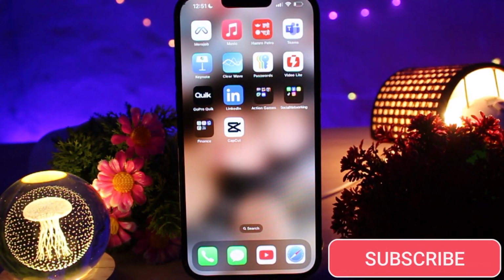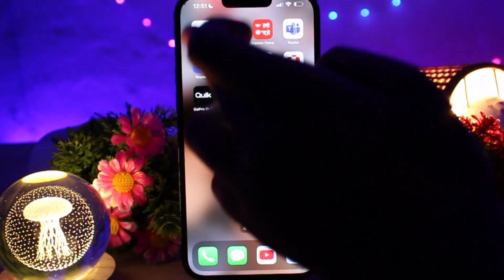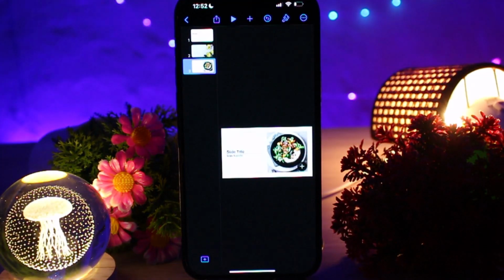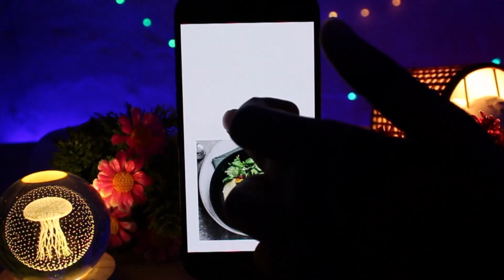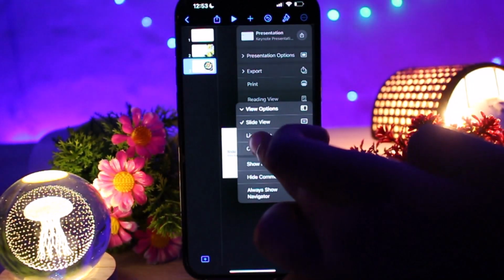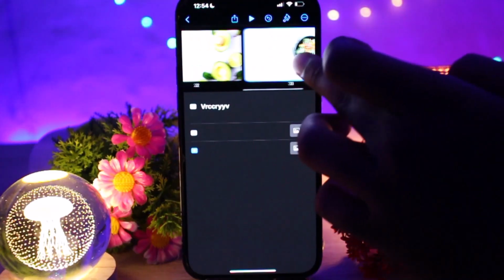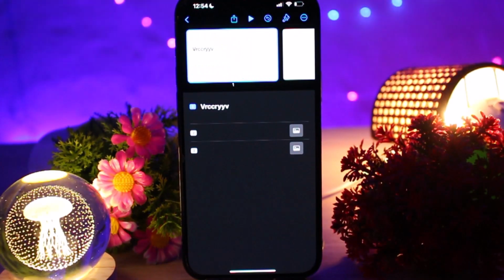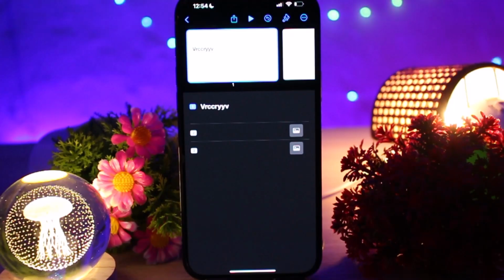Beginner’s Guide: See the Next Slide in Keynote Presentations - Here's How - 2025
Want to know How To Check the Next Slide in Keynote While Presenting  but don't know how?
This quick video will guide you to Check the Next Slide in Keynote While Presenting

So, in this few simple steps you can successfully Check the Next Slide in Keynote While Presenting

Timestamps :
00:
00:
00:
00: